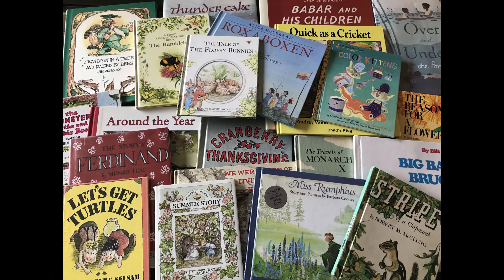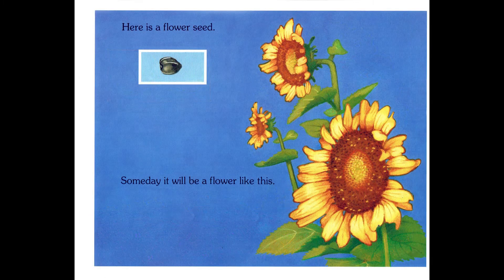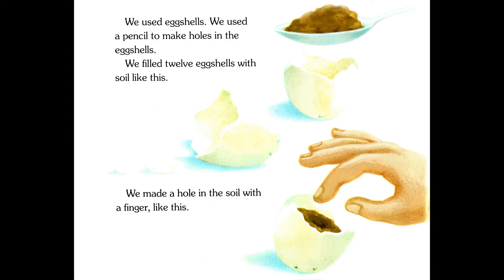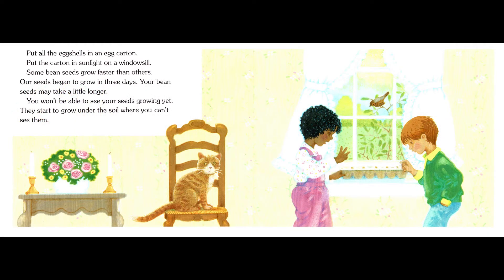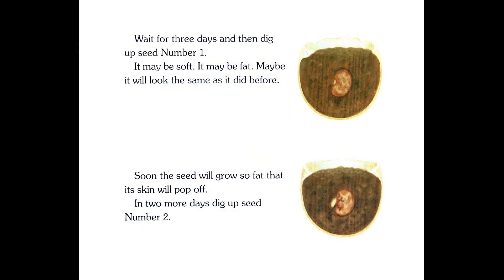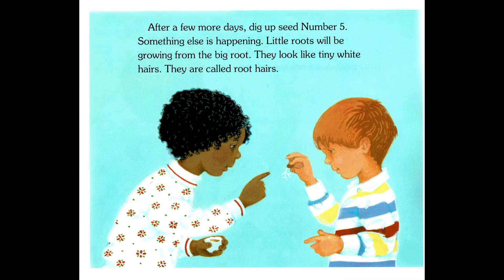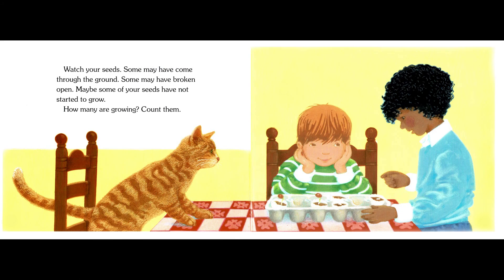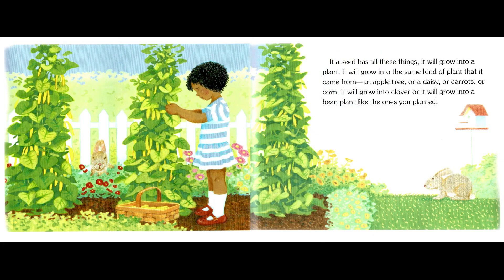Kids Book Read Aloud: How A Seed Grows by Helena J. Jordan, Illustrated by Loretta Krupinski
Have you ever observed a plant grow from a seed? Follow along with this read aloud, and do your own experiment with a bean plant!

If you've found a new favorite I encourage you to get a copy of your own, either through purchase or from the library, to read with your favorite people again and again! Additionally, if you're looking to enhance the reading material, be sure to check out the Five Bookroot Readings suggested questions below.

Bookroot Readings suggested questions to help dive into this book.

1. Take a look outside your window, how many living things can you see that started from a seed?

2. How many things does a seed need to grow? (6:17)

3. Seeds are all around us if we look. What seeds have you encountered this week?

4. Try out the experiment laid out in this reading. (1:42) You probably have everything you need for this experiment already in your home: eggshells - with carton, dirt, bean seeds, water. Try it and watch your bean seed grow into a plant. Document your findings at every step.

5. Spring is the perfect time to plant seeds and watch them grow. Maybe planting a garden of your own, with inexpensive seeds from the store, gifted from a neighbor, or saved from last years harvest, would be a wonderful project to not only beautify your space, but also eat something you've grown yourself. Give it a try :)

If you enjoyed reading along with this book, check out our "Neighborhoods" playlist for many books that can hopefully help you explore your own neighborhood

or